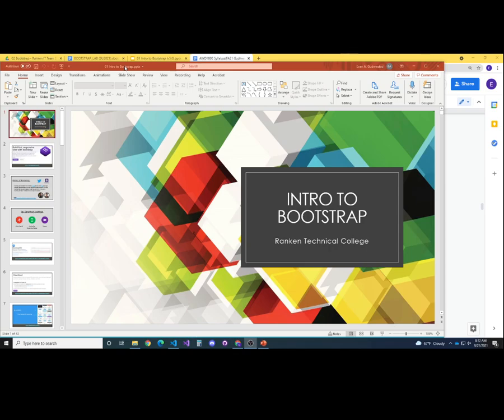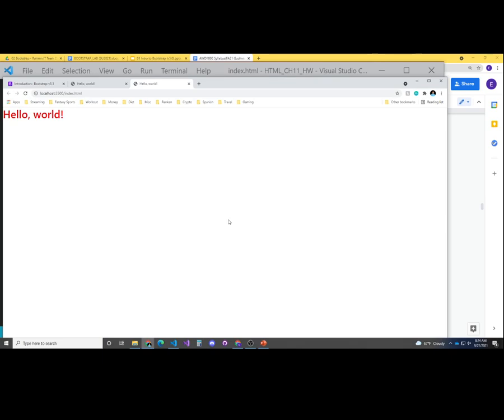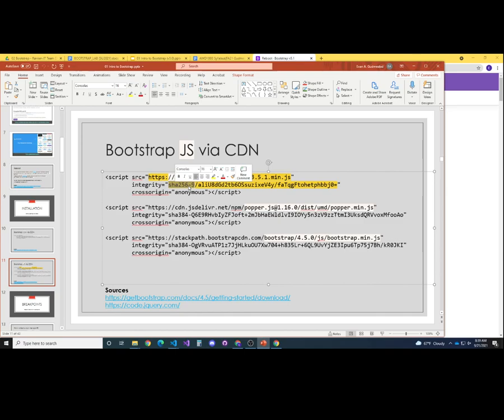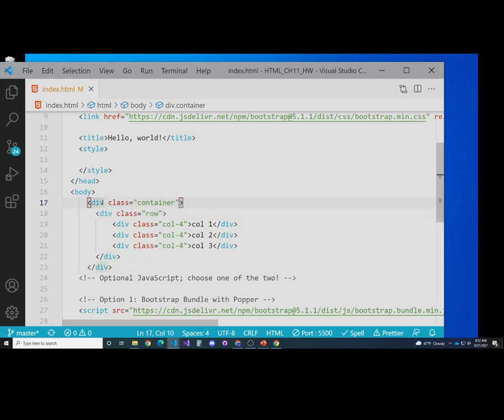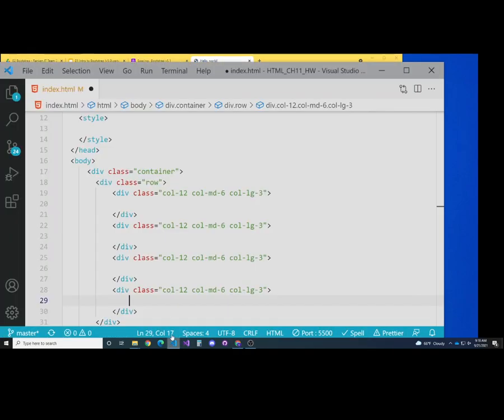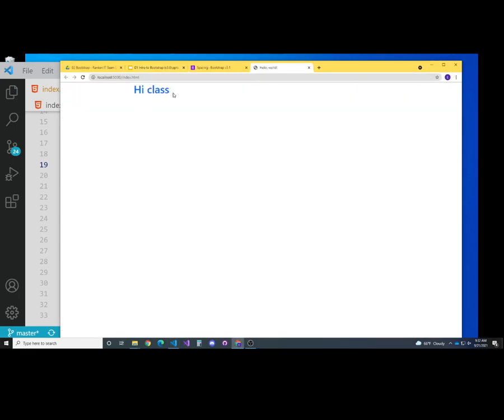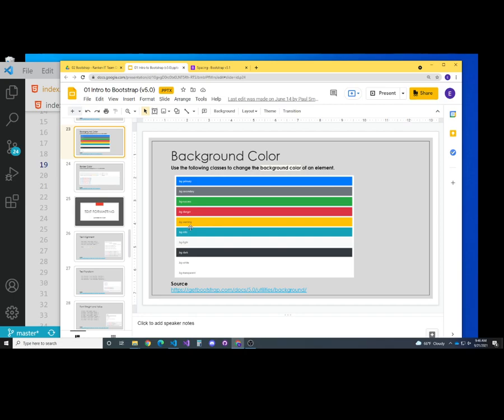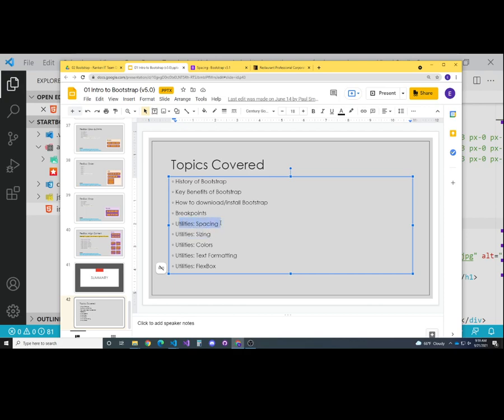Getting Started with Bootstrap